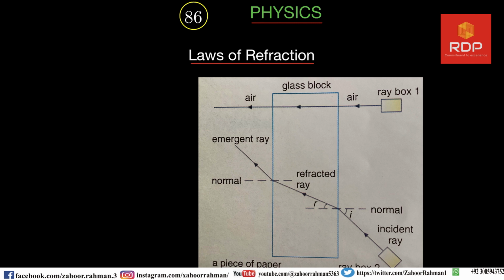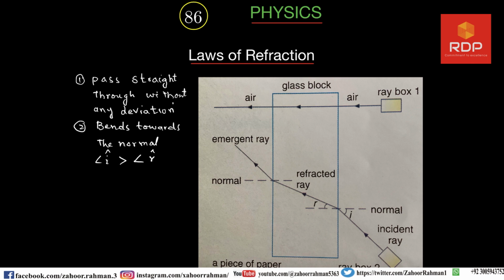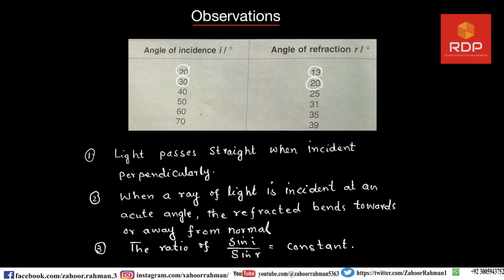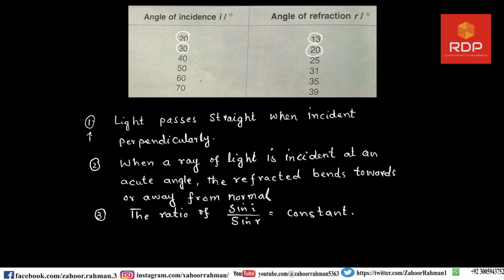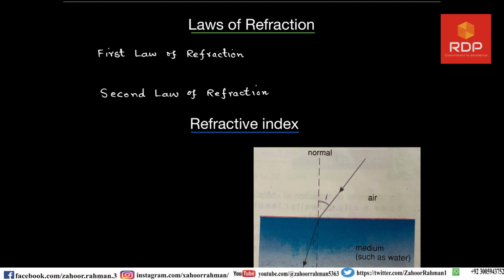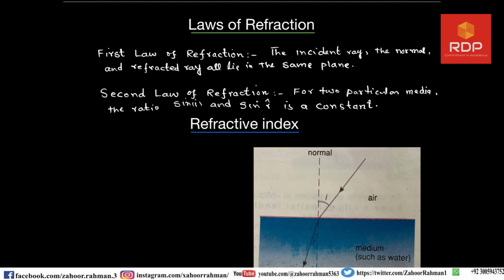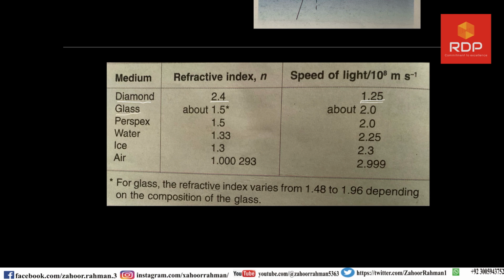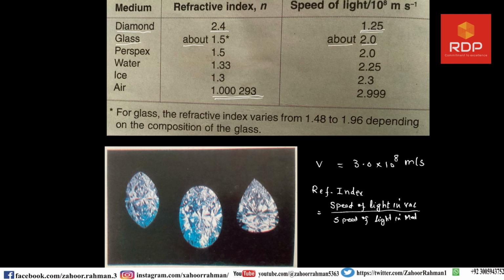Laws of Refraction | Snell's laws of refraction | Refractive index | Physics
During this lecture, we will be summarizing Snell's laws, also known as the laws of refraction. Through a practical experiment, we will derive two laws of refraction and provide a detailed explanation of what the refractive index of a medium is. This will be beneficial as we move on to discussing optic fibers in upcoming lectures. Additionally, we will discuss Snell's laws in a tabular and graphical form.